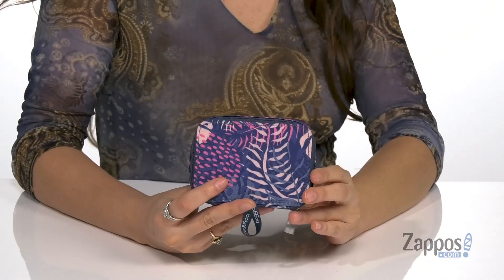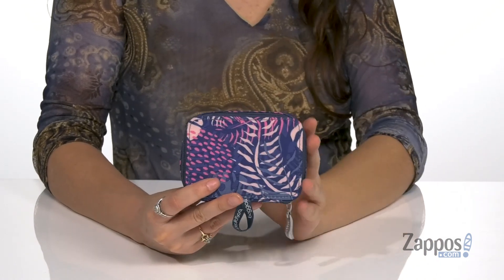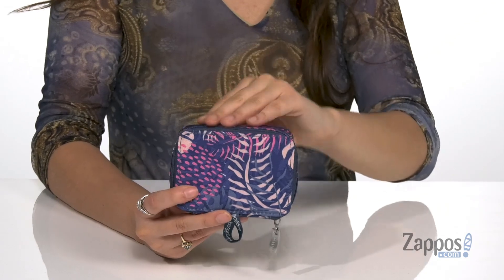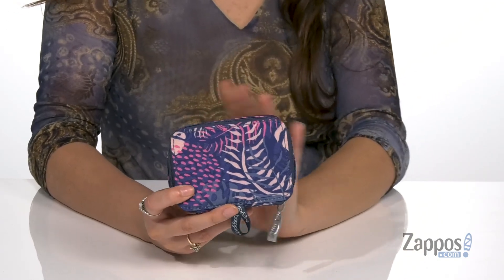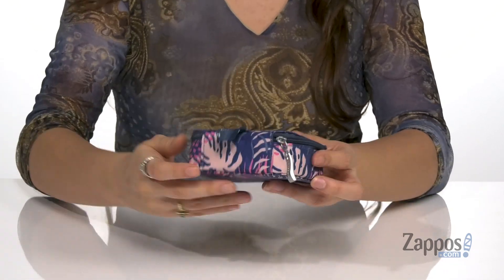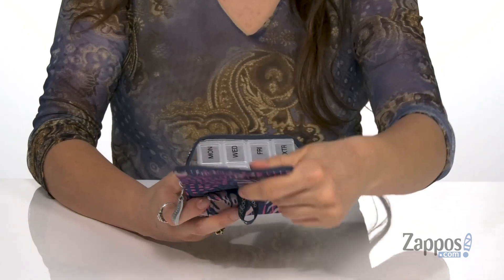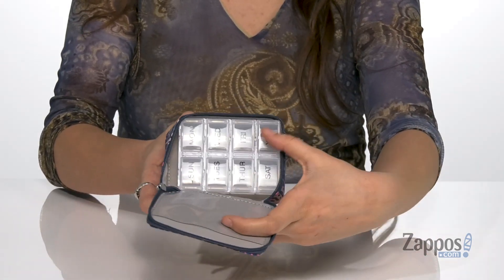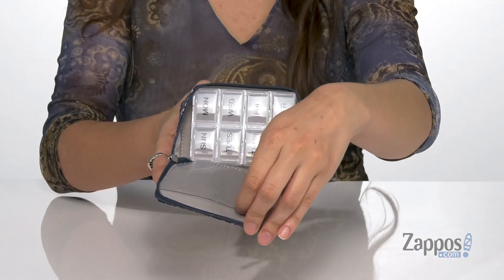Baggallini Pill Case SKU: 9314830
Keep your necessary essentials close with the Baggallini&reg; Pill Case.
Water-resistant polyester.
Contrast zipper adds a pop of color.
Polyester lining.
Pill box included.
Imported.